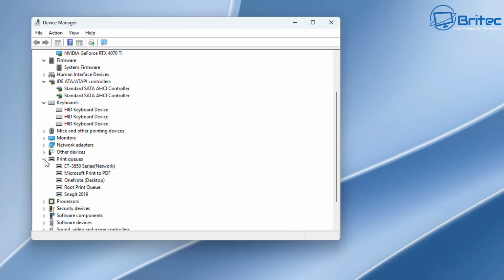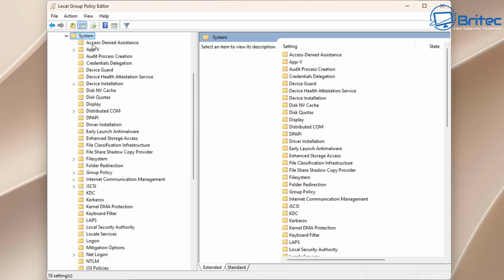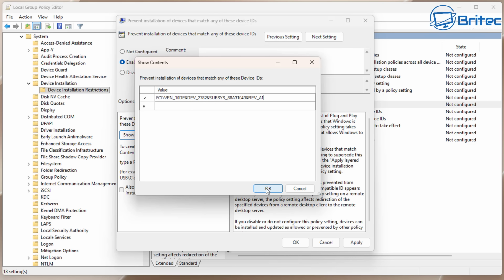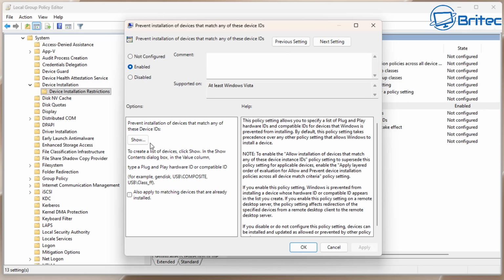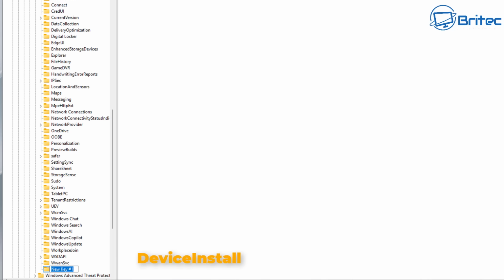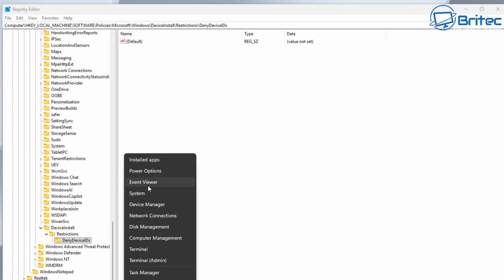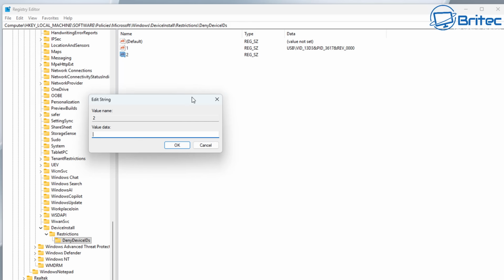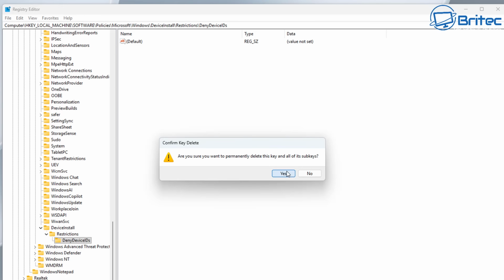How to Stop Windows Update from Overwriting Drivers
Is Windows Update constantly overwriting your custom graphics, audio, or device drivers? In this video, I’ll show you step-by-step how to take full control of Windows Update and stop it from automatically installing unwanted driver updates in Windows 11 and Windows 10.

Whether you're dealing with GPU driver crashes (NVIDIA/AMD), audio issues, or peripheral glitches, these 3 proven methods (System Settings, Group Policy, and Registry) will fix the problem permanently!

📌 TIMESTAMPS:
0:00 - Why Windows Keeps Overwriting Your Drivers
1:19 - Method 1: Group Policy Editor (Windows Pro/Enterprise)
4:40 - Method 2: Registry Editor Method (Windows Home)
9:25- How to Roll Back a Broken Driver Right Now

💻 SYSTEM REQUIREMENTS:
• Works on Windows 11 and Windows 10 (Home, Pro, Enterprise, Education)